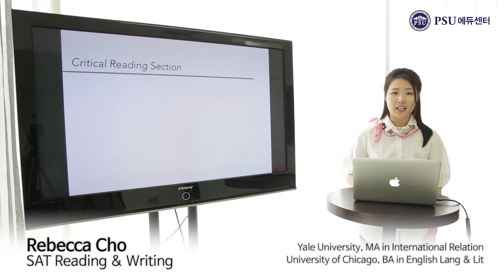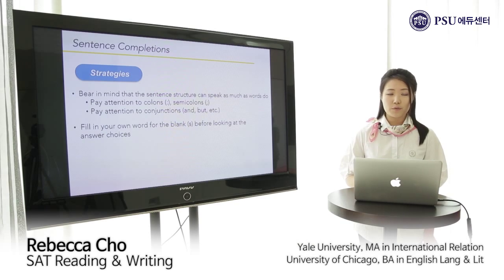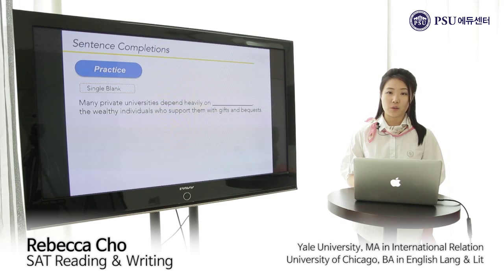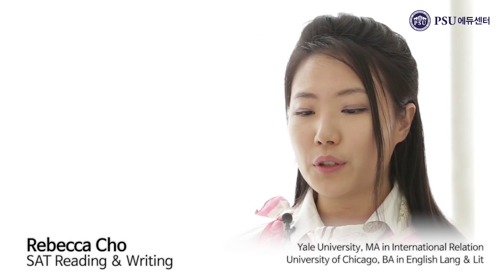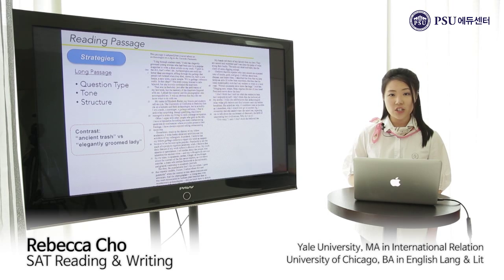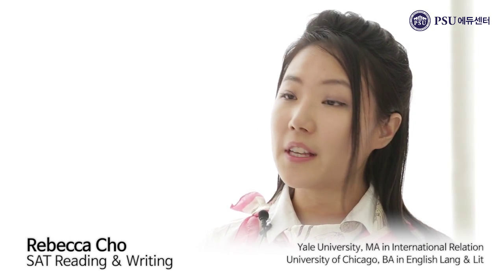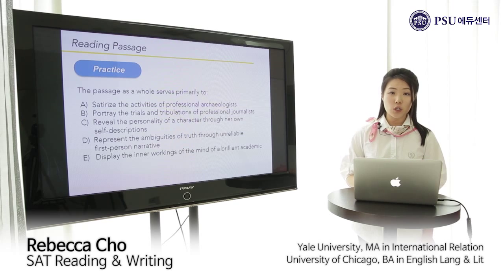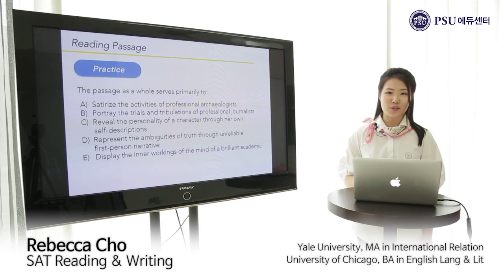SAT Reading & Writing - Rebecca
레베카의 SAT Reading & Writing 동영상 강의 맛보기입니다.